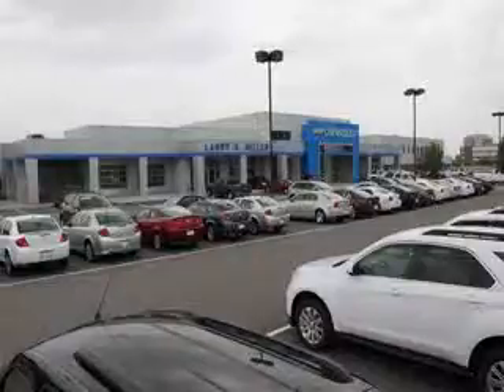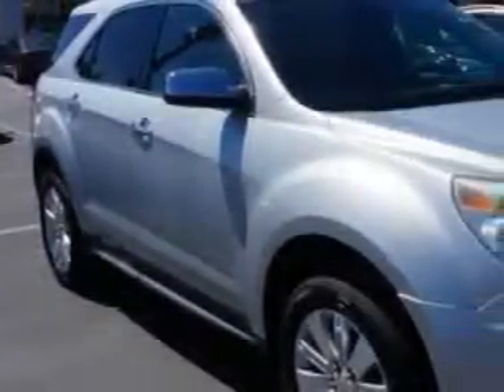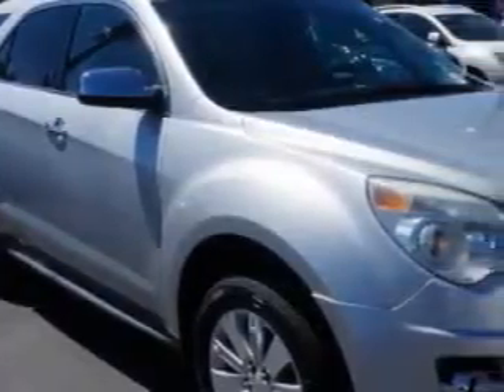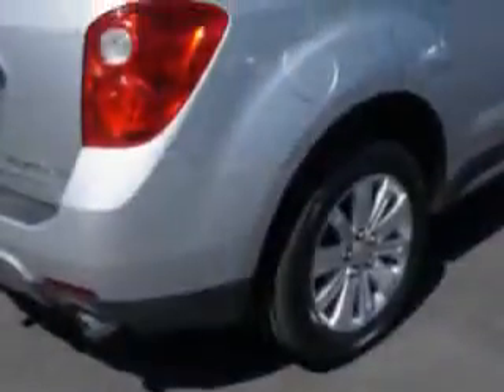2010 Chevrolet Equinox Larry H. Miller Chevrolet of Murray Murray, UT 84107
Chevrolet Equinox Check out this  Silver Ice Metallic   Chevrolet Equinox SUV AWD, equipped with a 4 Cylinder engine and an automatic transmission.
MILES: 50,771
VIN:2CNFLGEY2A6386255

5500 South State ST.